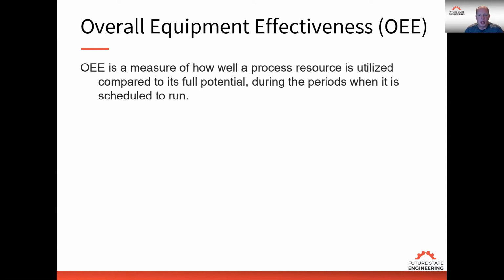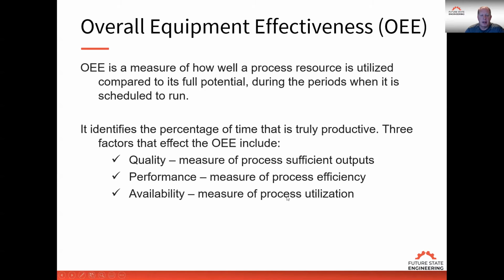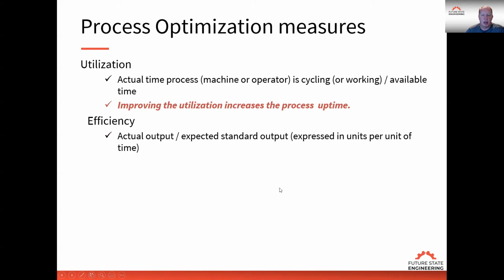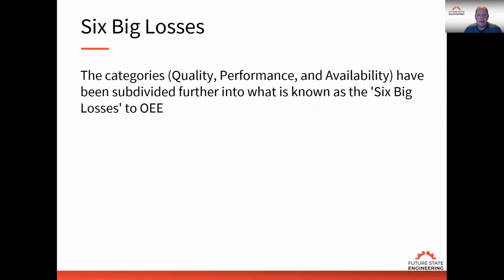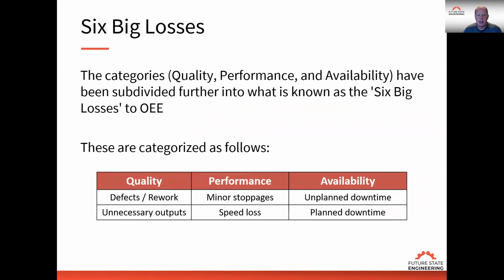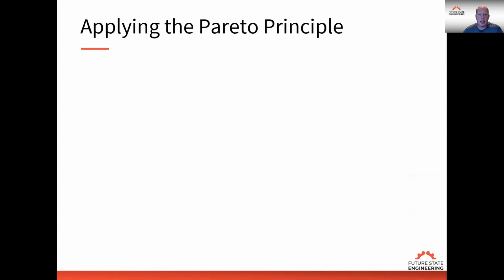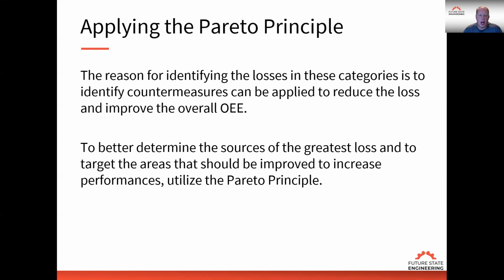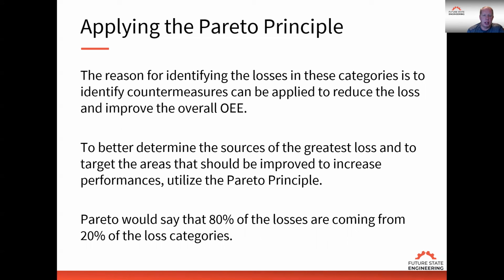Organizational Performance Part 21: Process Optimization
A necessary condition of transitioning to a high performing organization is a continuous improvement culture. This means applying the right techniques in the right area to improve the overall process performance that will lead to a jump in operational performance.

“Sub-optimization is when everyone is for himself. Optimization is when everyone is working to help the company.” – W. Edwards Deming

In this session, we're going to talk about process optimization. Once you assess the new normal, you need to look at your system again and understand where you can make additional improvements to improve the overall performance of the company. This session, we want to talk about how to go in and optimize that process. We're going to go a little bit more in depth in our last session, and we really want to focus on overall equipment effectiveness. Once, we define the process that's bottle-necking our operation, we want to go in and start assessing that process and understand where is the potential to make improvement. I'm a huge proponent that every process can be improved and improved significantly. If We look at the details, there're significant opportunities for making improvements to any process. Of course the OEE overall equipment effectiveness measures, how well the process is utilized compared to its full potential and the period when it's scheduled to run.
If it's not scheduled to run, we don't want to take that total 24/7 measurement. We want to look at when is that process scheduled to run and how effective is it when it's scheduled to run? Okay. There's three elements that include factors that we want to look at for moving effectiveness. The first one is quality. It's a measure of process outputs to see if they're sufficient to what the customer requirements are. Performance, that's a measure of our process efficiency. Availability, which is our measure process utilization. To optimize the process, first we need to understand is a current process have an issue with quality, does it have an issue with performance, does it have an issue with availability or a combination of all three. The measures that we look at our utilization. That's the actual process time that the process is actually working compared to when it's scheduled to work. Improving the utilization increases the process uptime. Efficiency is the actual output against some expected standard, usually expressed in some unit of time.
Again, before we measure this, we need to make sure that the standard is correct. We don't want to measure against an outdated standard or a standard that's incorrect. Improving efficiency will increase the output when the process is functioning. Our third measure is our quality measures. Our quality measures, looking at the actual good pieces off the process, that's according to the customer requirements against the total process outputs. This is usually measured in first time, right, or first past quality and improving. This will improve the first time right.
Now let's look at the big losses. We categorize the losses in terms of quality, performance and availability, they can be subdivided into what's known as the big six losses. The big six losses, there's two in each category, from a quality perspective who I look at defects or rework that are causing the process to deviate from normal and unnecessary output. For producing things that aren't needed for the customer, stop doing those things. From the performance perspective, I'll look at minor stoppages. This is typically where I see the biggest opportunity. There's minor stoppages throughout the process while it's running. I got to adjust this, I got to fix that, or I need to attend to this. Those minor stoppages create huge disruptions in the performance.
Next is speed loss. We're looking at again, against the standard. For what is the standard and are we producing to the standard or have we slowed the process down for some reason? Again, I see a lot of things in terms of slowing down because I don't have a pile of work in front of me or the work expanding to the time available, for example, Parkinson's law, right? Work expands the time available.
Third is the availability, which is unplanned downtime. We have breakdowns that happen, or if we have planned downtime that is taking time off the equipment. These are the big six losses.
Once we get that data, now we want to apply the Pareto Principles. What's the Pareto Principle? We can take these categories and we can look at these categories, identify countermeasures that we need to apply to reduce a loss, to improve the overall effectiveness of the process. How do we determine that? We want to use the Pareto Principle.